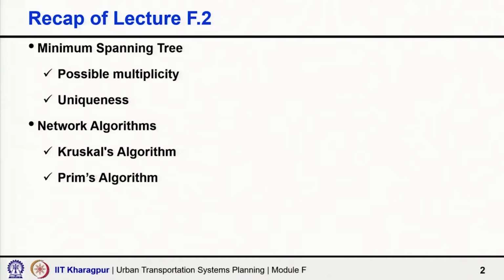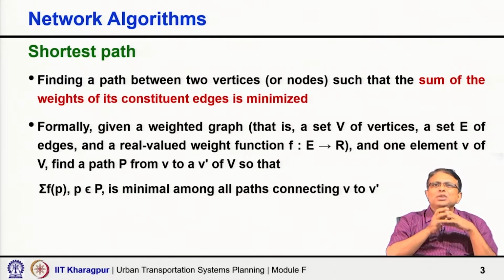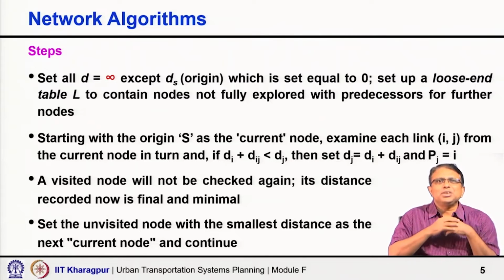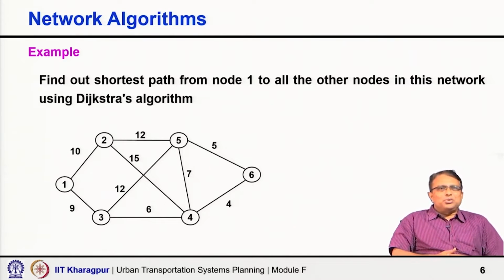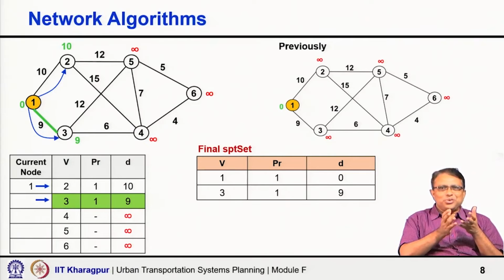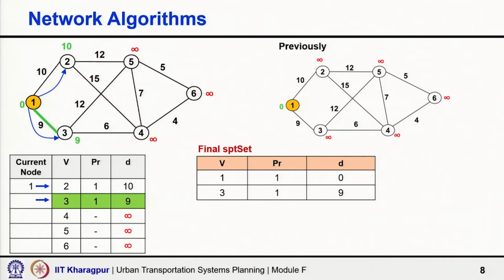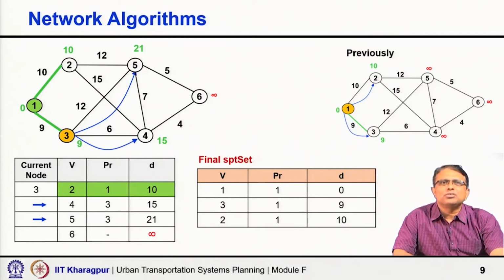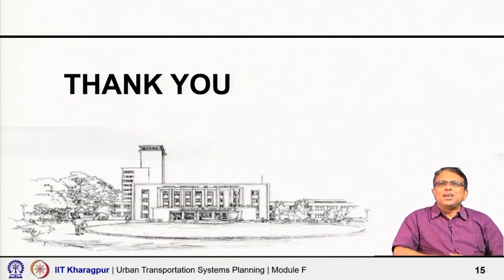Lecture 43: Network Algorithms II